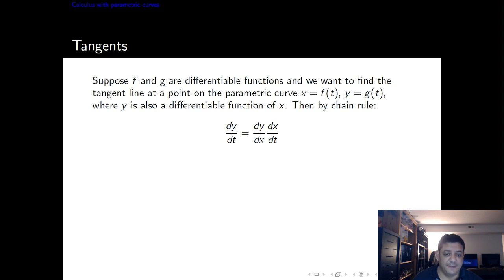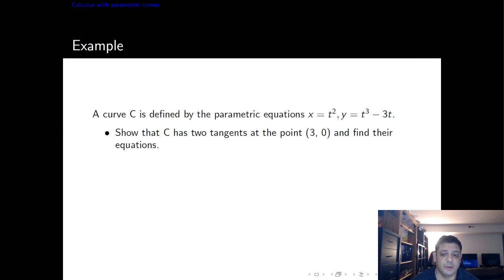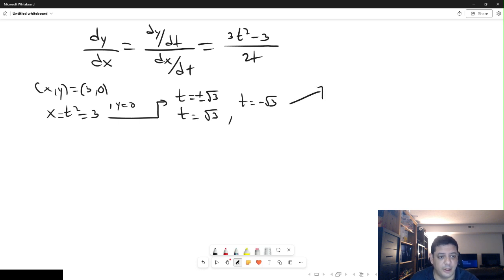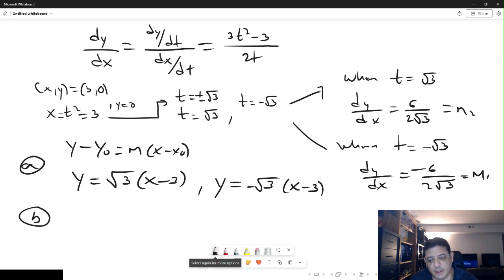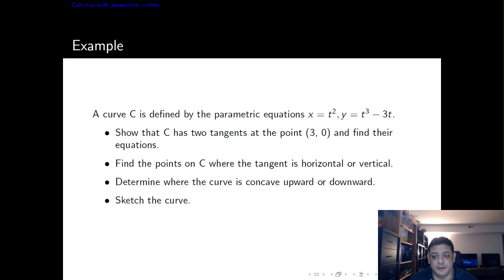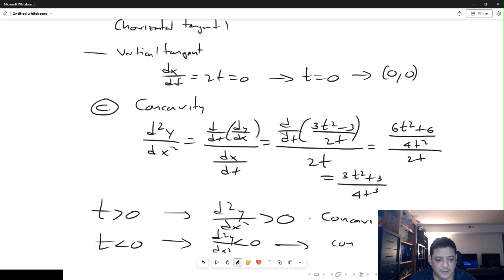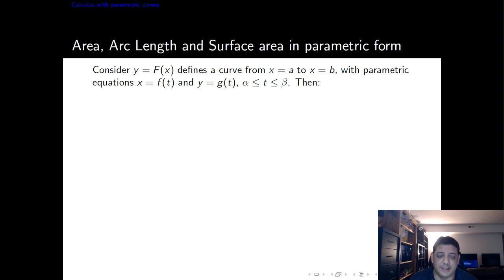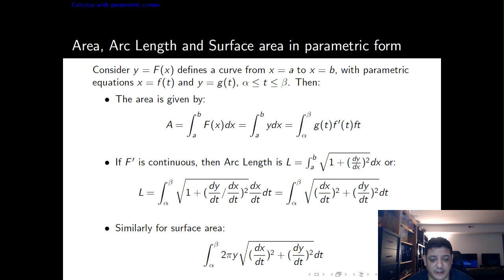Math 1062 Section 10.2 Calculus with Curves (Part I)